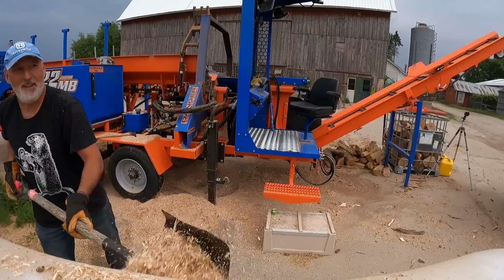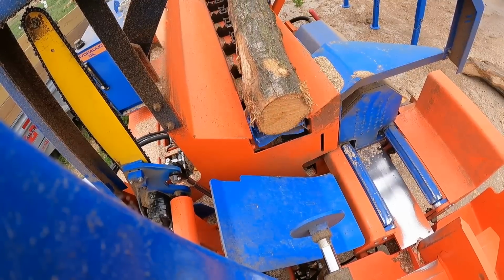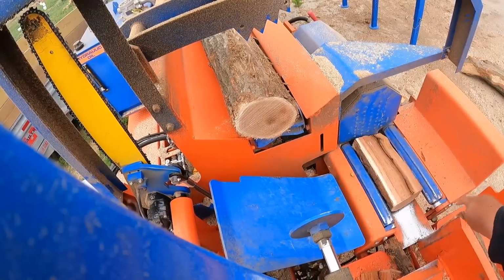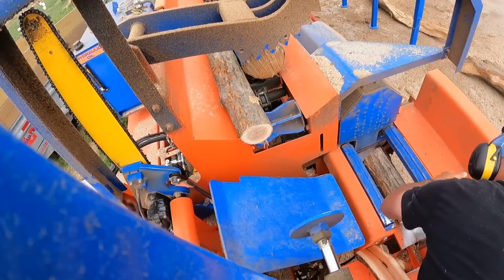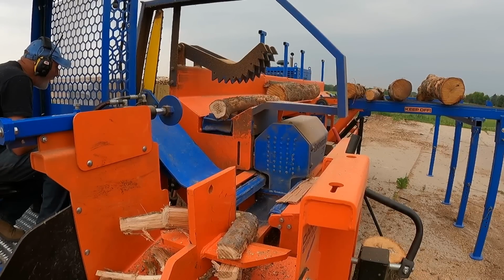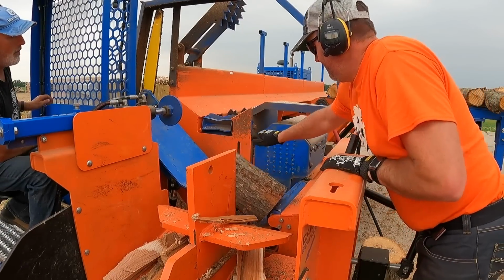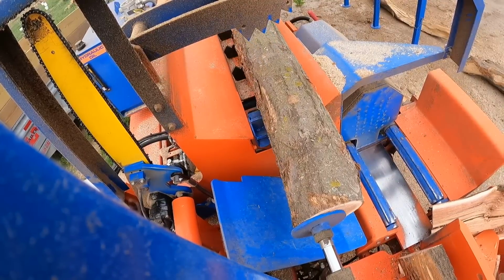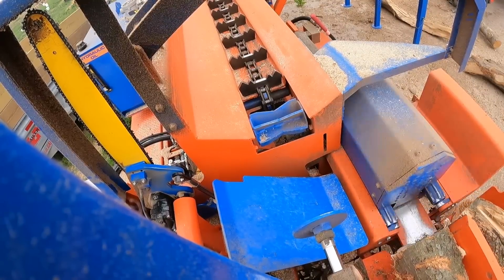Firewood Processor Run Narrated 🗣️🎤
Narrating while running the Eastonmade 22MB Firewood Processor so you can know what I see and am thinking while I am processing firewood.